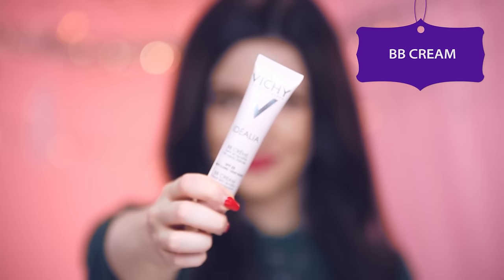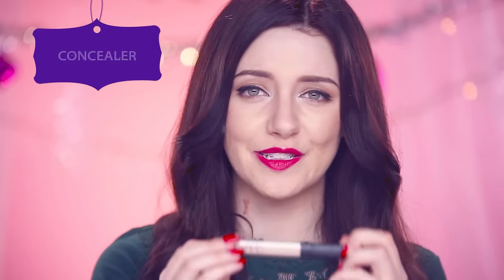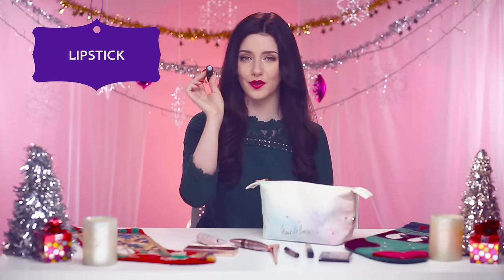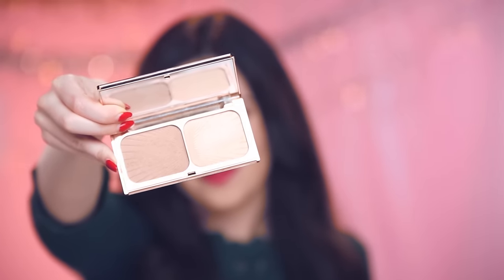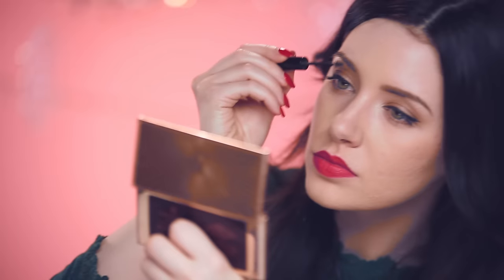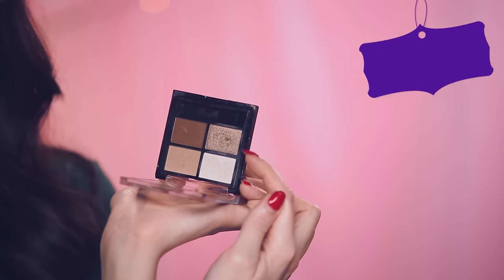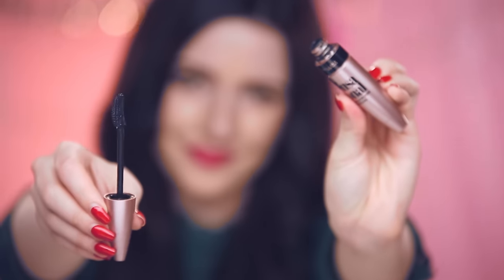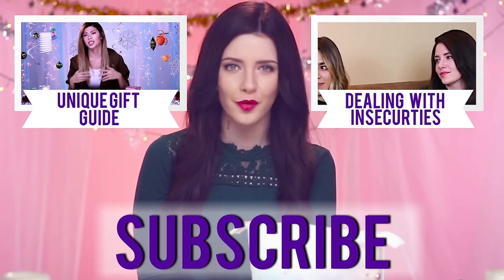Top 7 ✈ Travel ✈ Beauty Essentials w/ Melanie Murphy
Our Irish bestie Melanie Murphy is a pro traveler. So what better way to plan our holiday packing than by sneaking a look into her travel beauty bag?